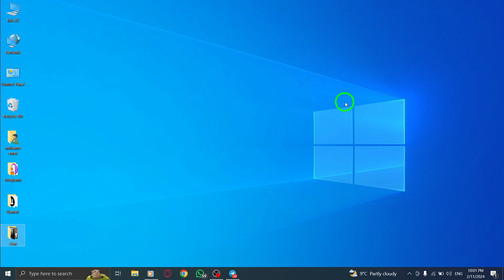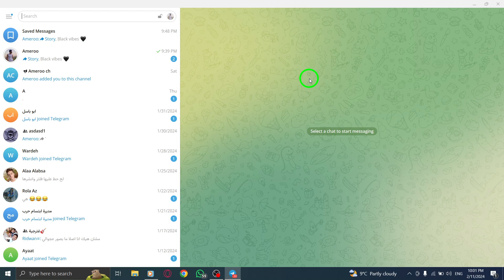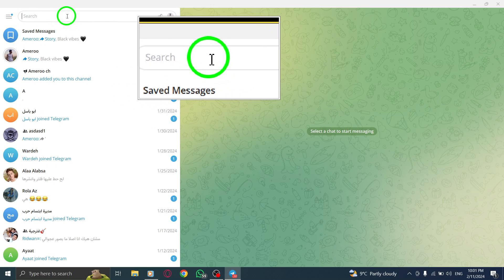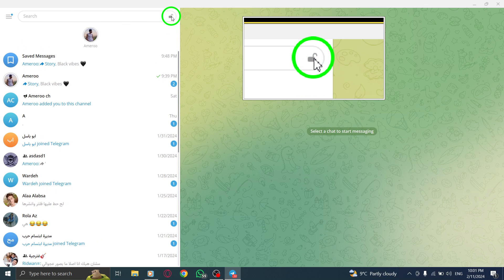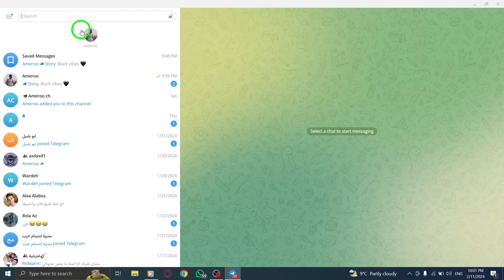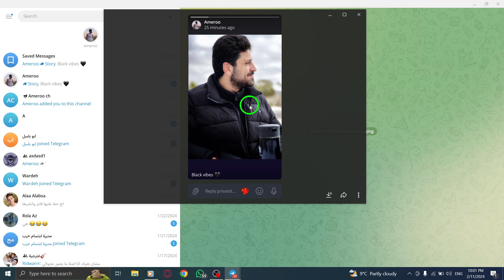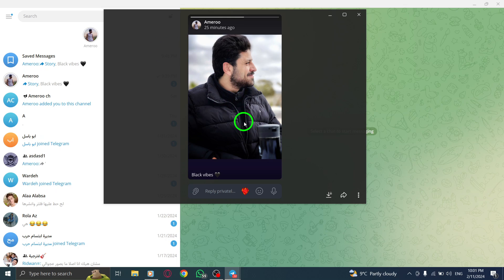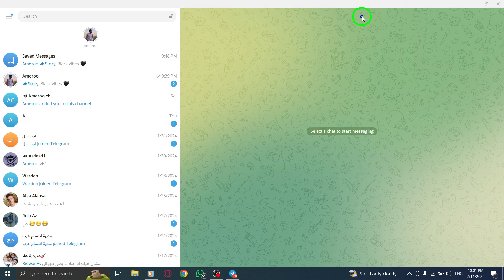How To View Stories In Telegram On PC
Learn how to view stories in Telegram on your PC with this easy-to-follow tutorial. Follow these steps:

1. Open Telegram on your PC.
2. At the top left of the screen, in the search bar, you'll see a Telegram icon with a green circle around it.
3. Click on the Telegram icon to enlarge it.
4. You'll see the stories from your contacts.
5. Click on the photo of the story you want to view, and it will open.

By following these steps, you can easily stay updated with the stories shared by your contacts on Telegram while using it on your PC. Watch this video to see the process in action and enjoy the stories.